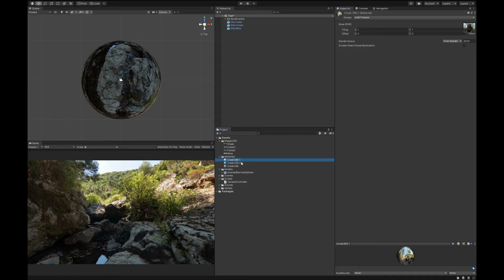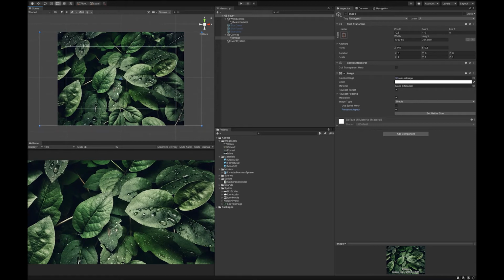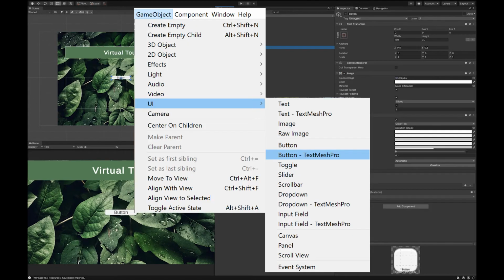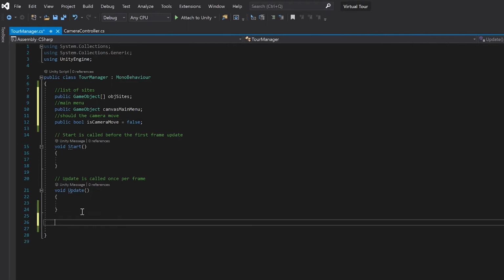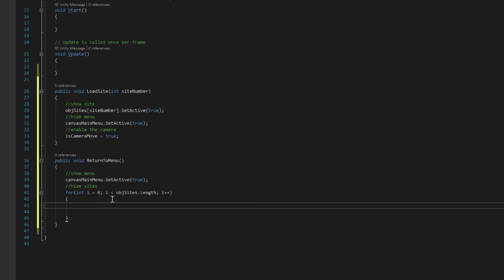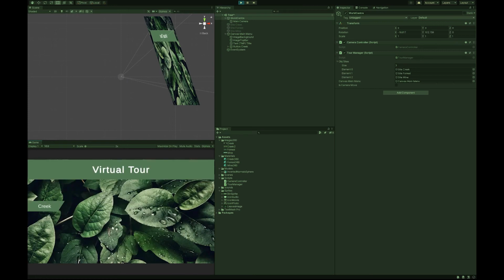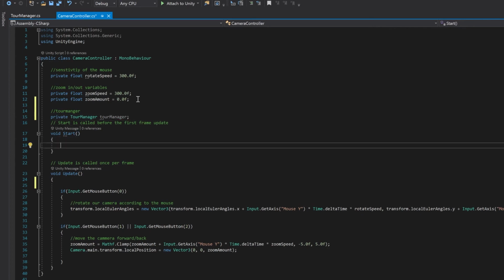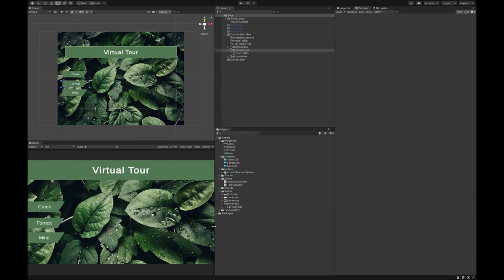Tutorial: Virtual Tour in Unity - Part 3 Multiple Sites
This tutorial series teaches you how to take 360 images and make a virtual tour with points of interest in unity.